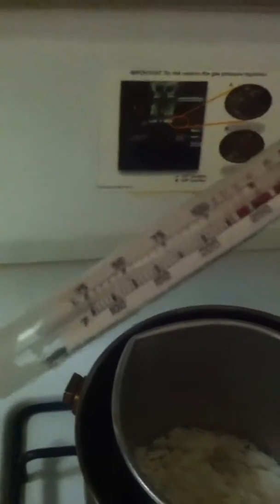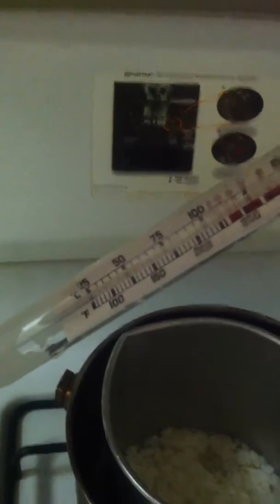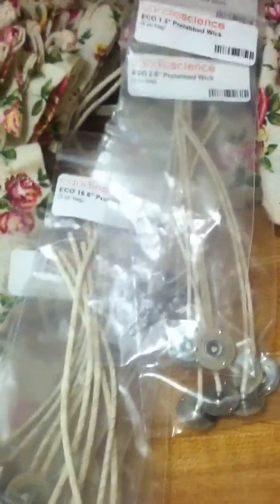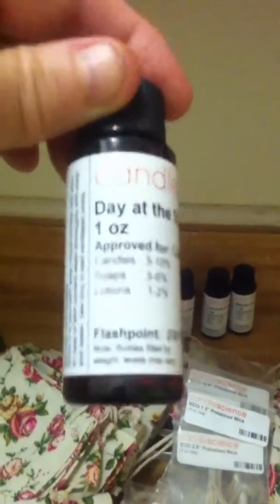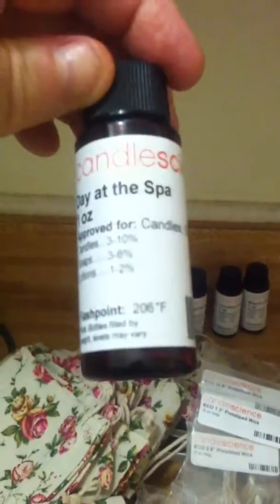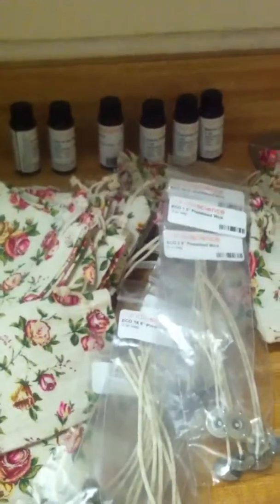Wax Check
Pour Measuring Cup Of  1Cup  Of Wax Into Pot To Melt Down
Candle Scents -1oz. Bottles.-Cost Each Bottle-$1.99